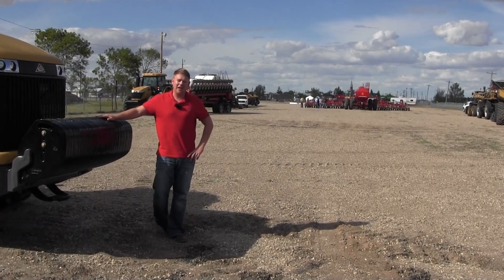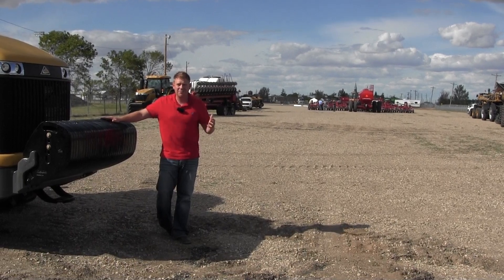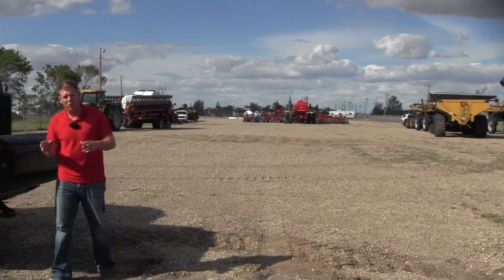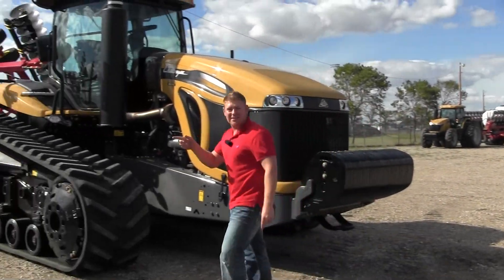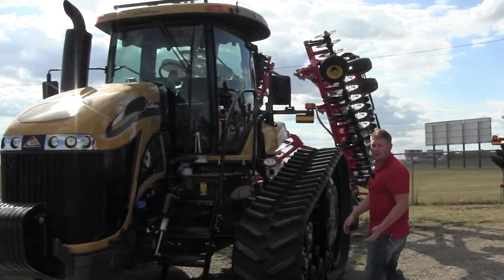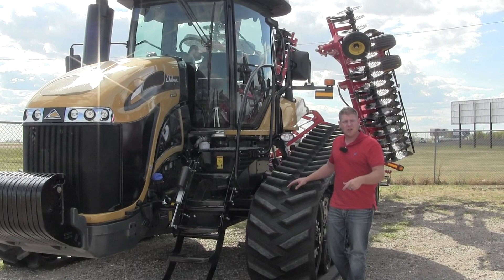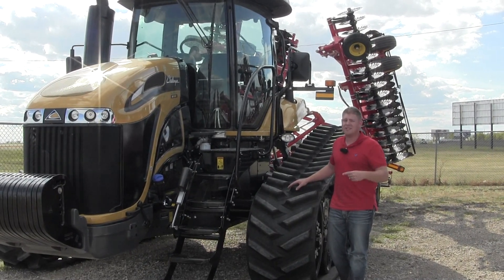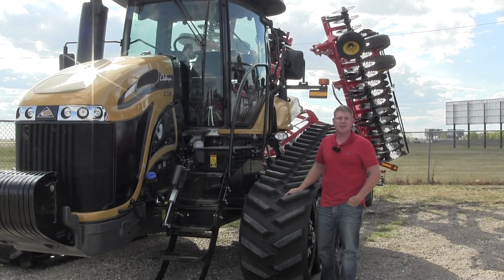Challenger Drive Away Giveaway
Register to win 50 hours on a Challenger MT700D Series Tractor! To get registered, sign up at any of our North Dakota Butler Machinery locations, or stop by our booth at Big Iron.